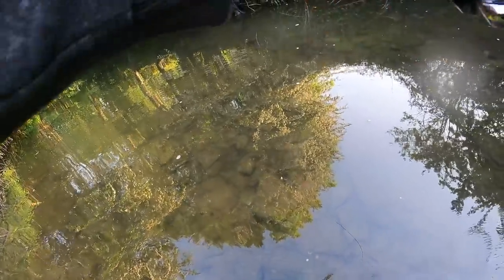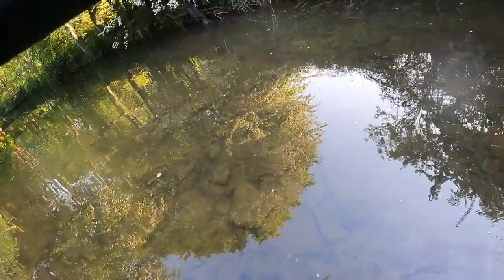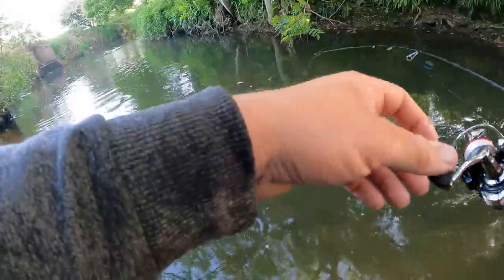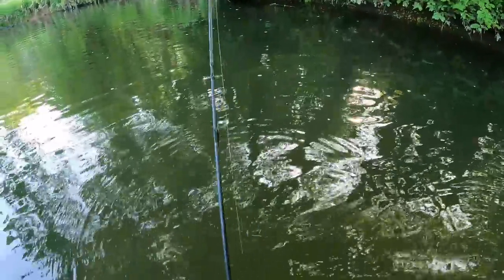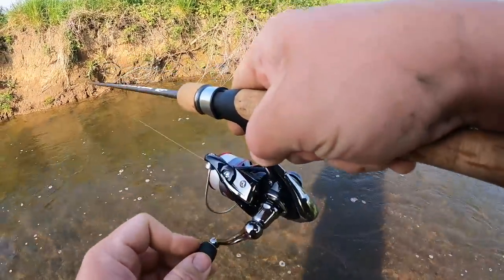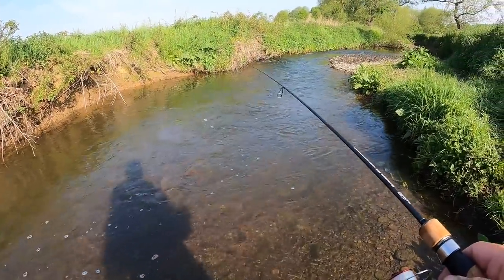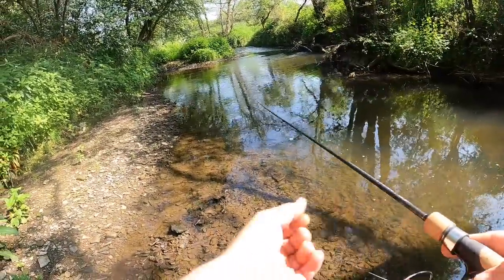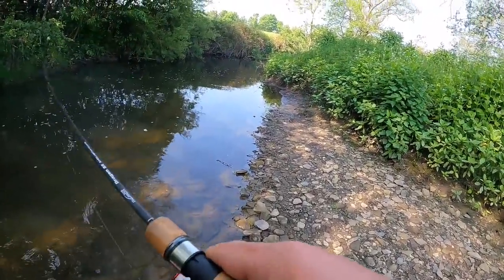Micro lure fishing tiny Streams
Well guys I had a successful time perch fishing with these small grubs so I thought i'd head to a local small river to see what I could catch! I turned out pretty much any predator fish...
EQUIPMENT USED -
ROD -Tsurinoya Dragon
REEL - DAIWA NINJA 1500
LINE - BERKLEY TRILENE MONO 6LBS
LURES -
MICRO GRUB
LMAB FINESSE FILLET CRAW 4CM
SAVAGE GEAR GRAVITY TWITCH 67MM